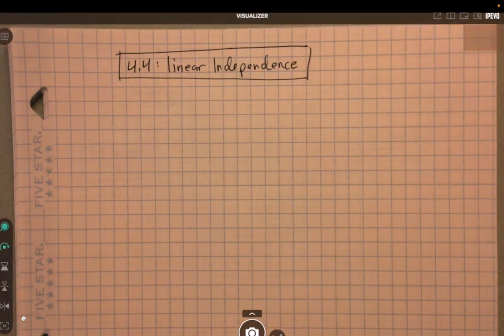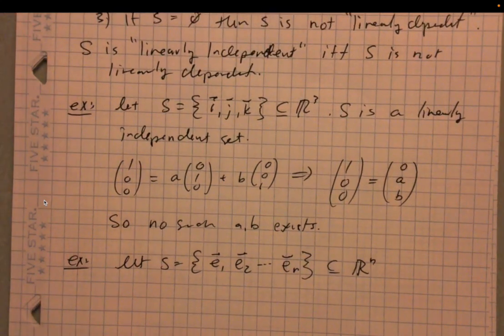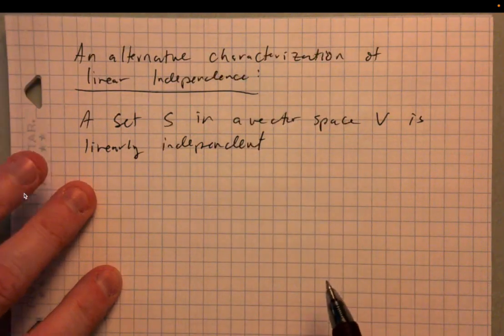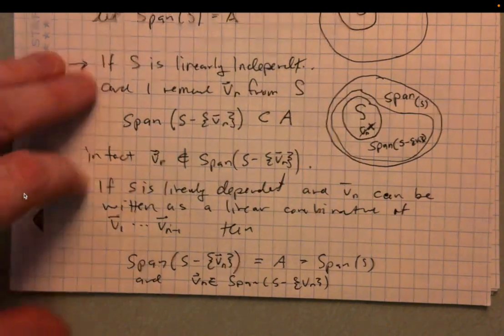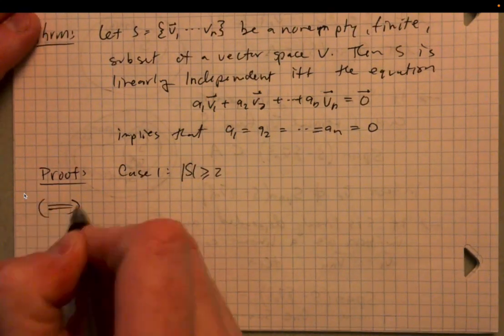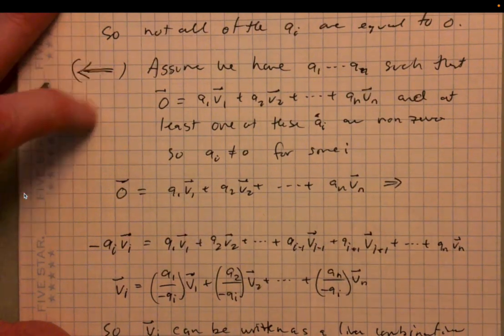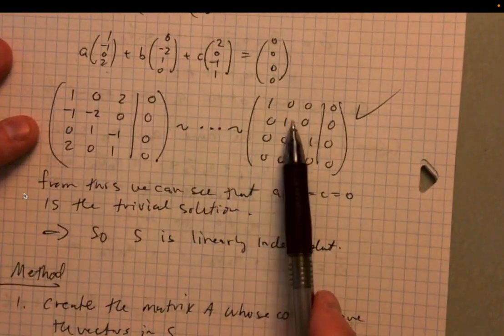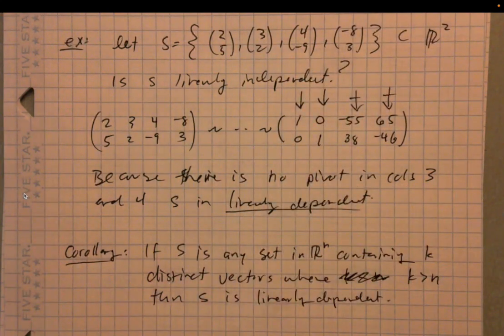Linear Independence - Linear Algebra (full course) - lecture 16a (of 23)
A lecture on linear independence from linear algebra.